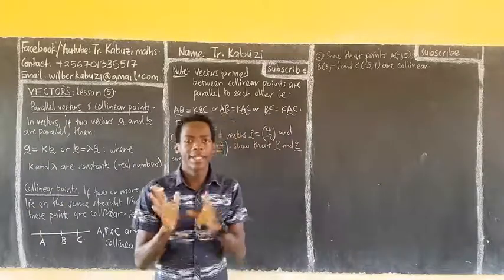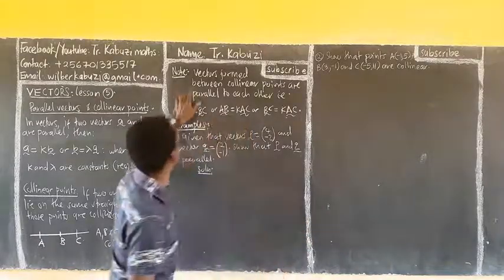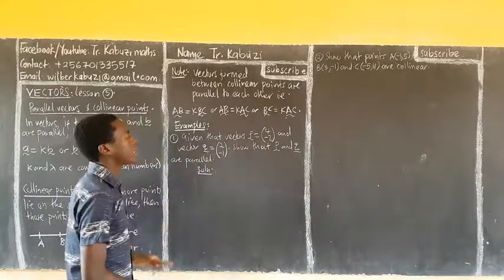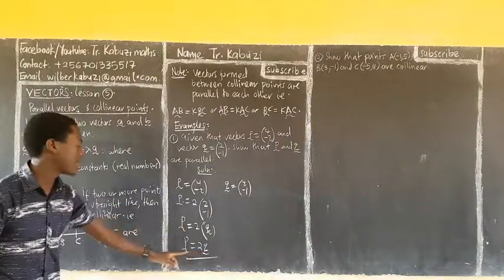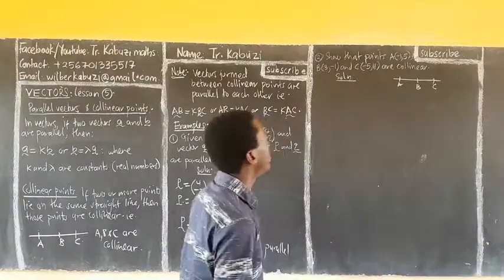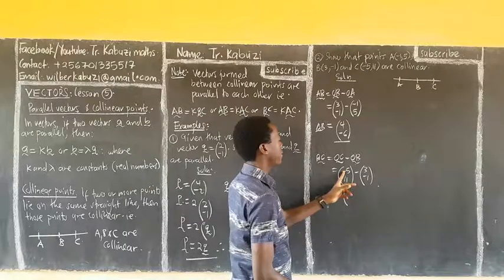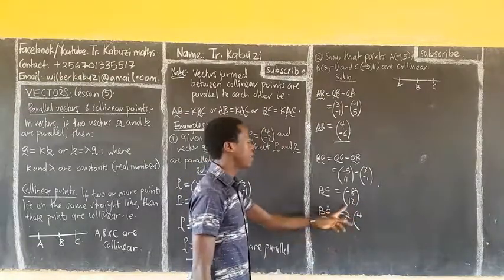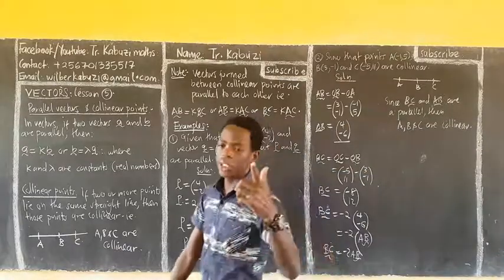vectors: further examples..........africastruggle.